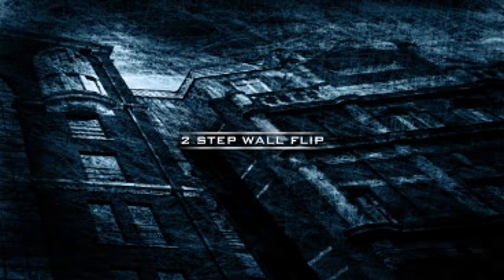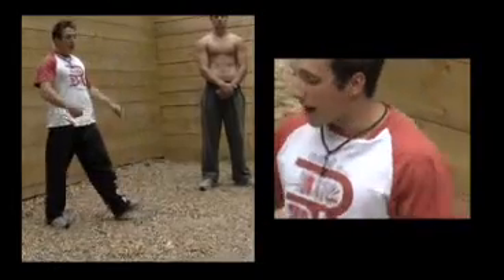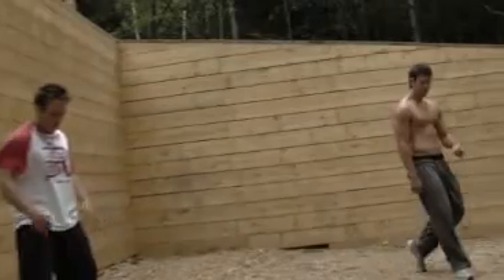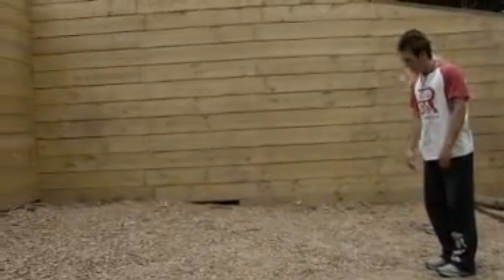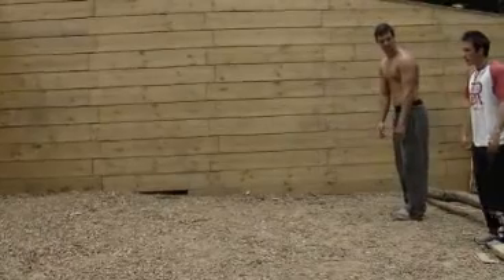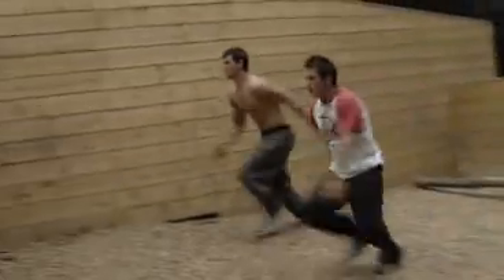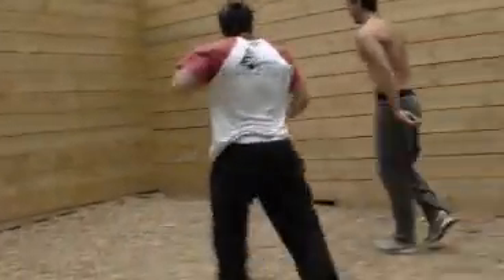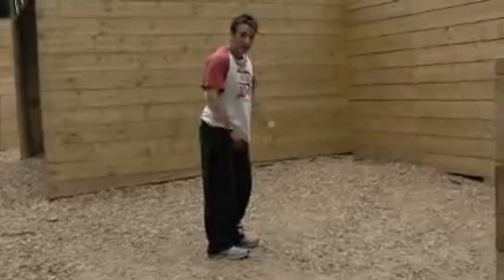How to do a 2 step wall flip.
wall flip tutorial.